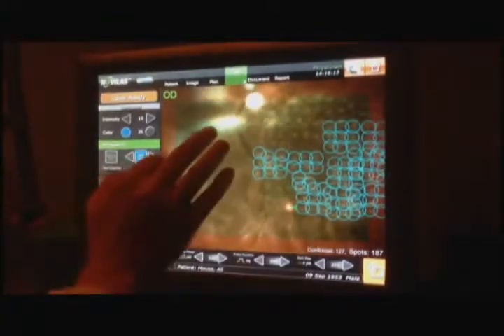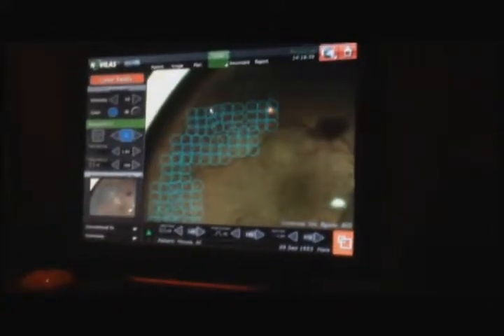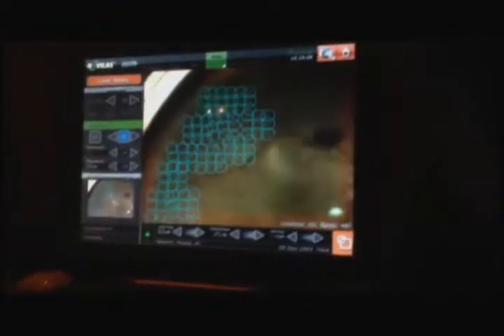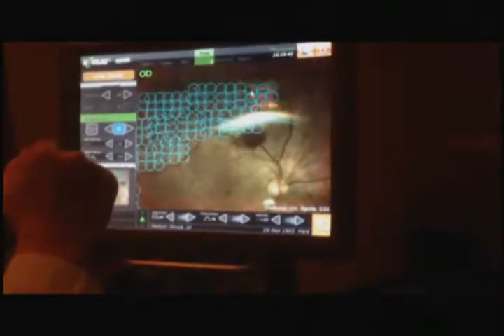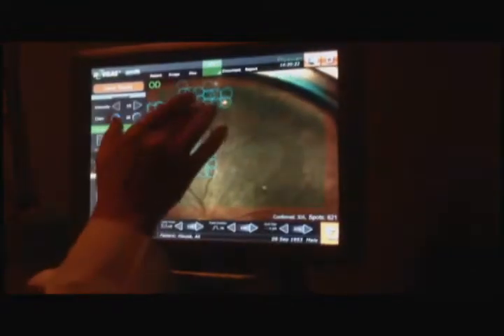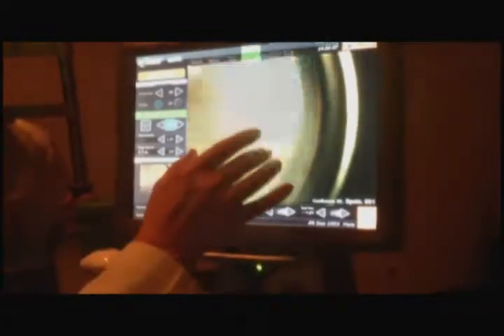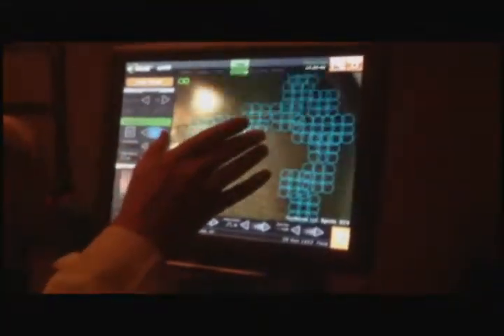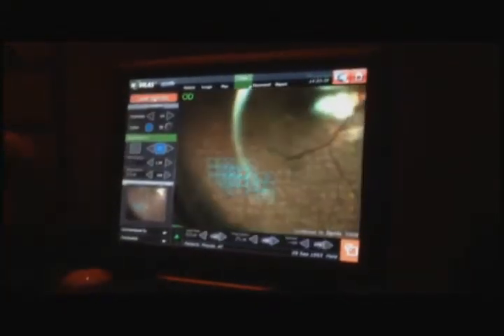Navilas® Navigated PRP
by Igor Kozak, MD, PHD, KKESH Riyadh, Saudi-Arabia
first presented at ASRS 2014 in San Diego, CA, USA.